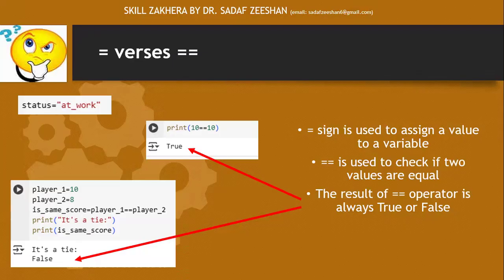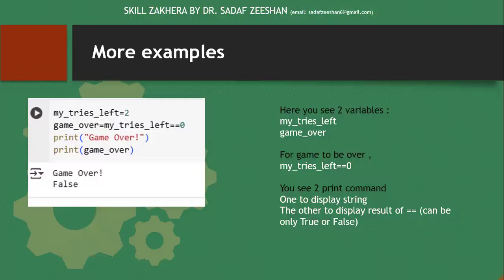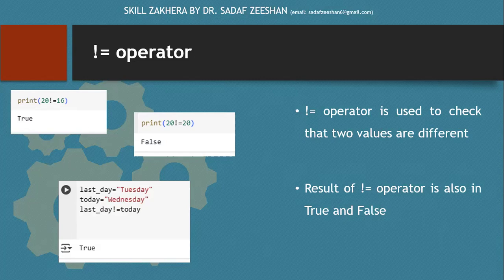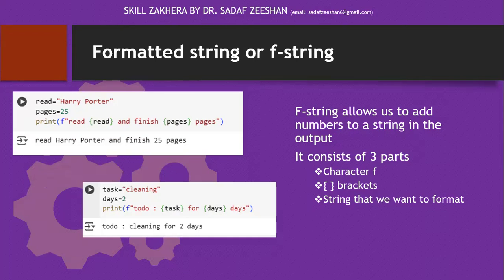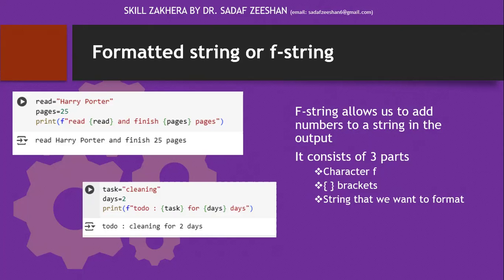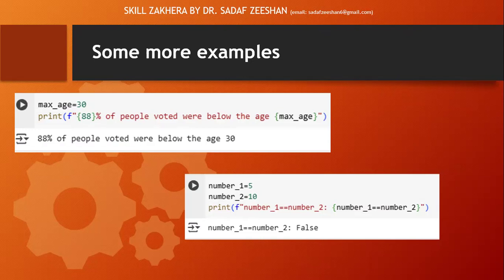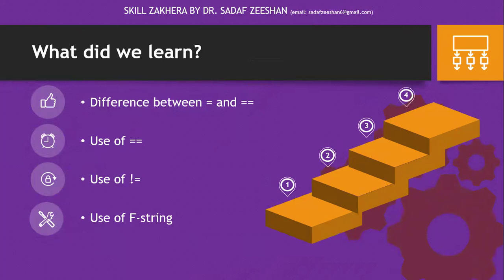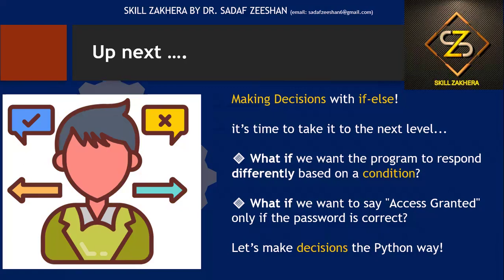Python for absolute beginners part 3